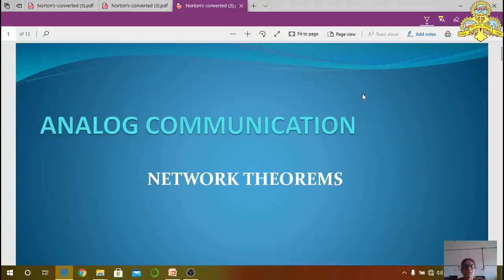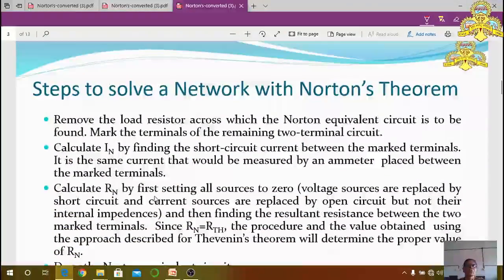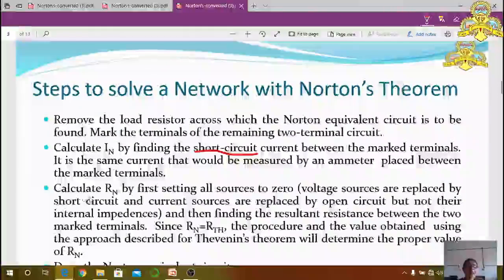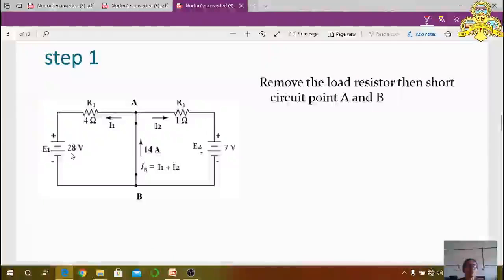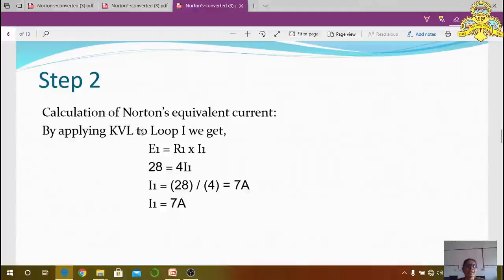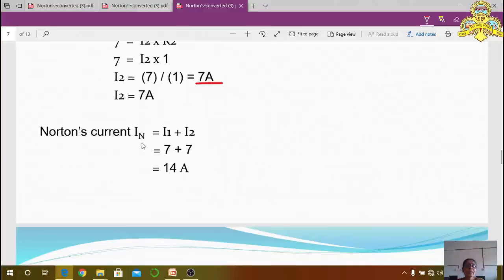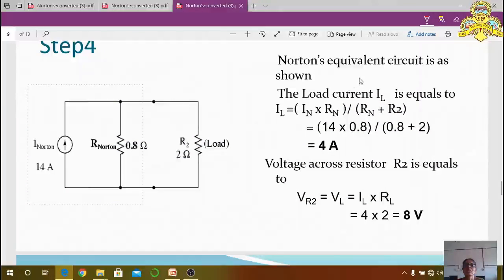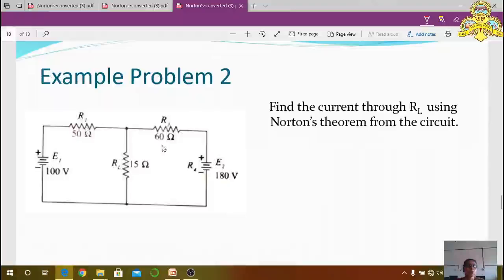Norton's Theorem Video